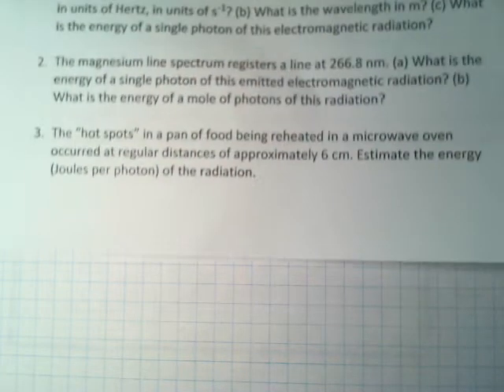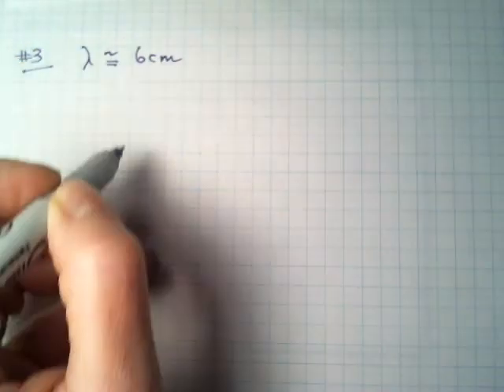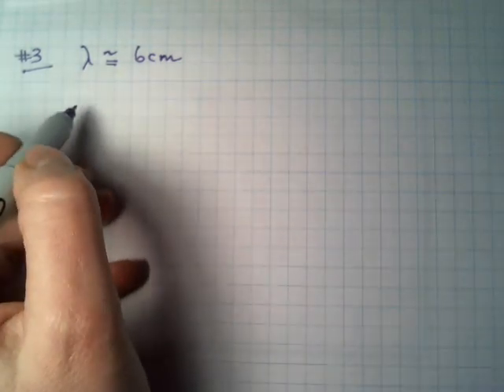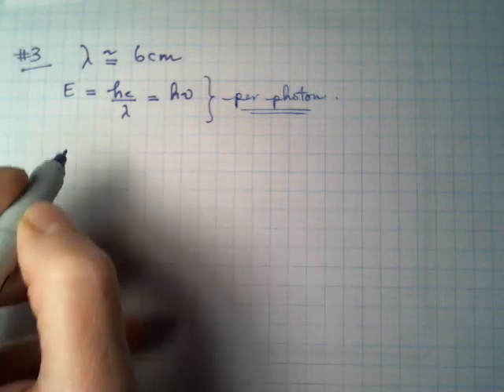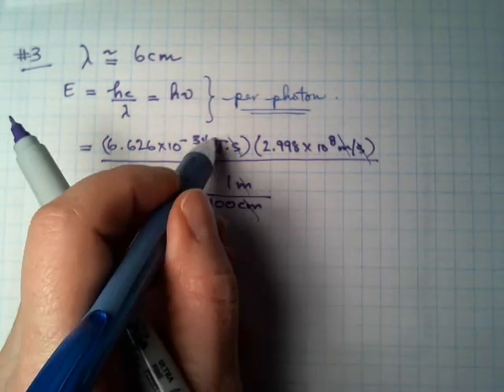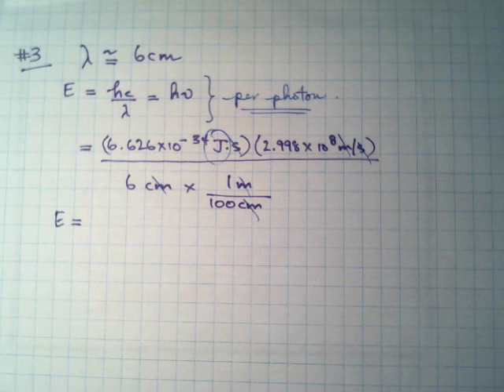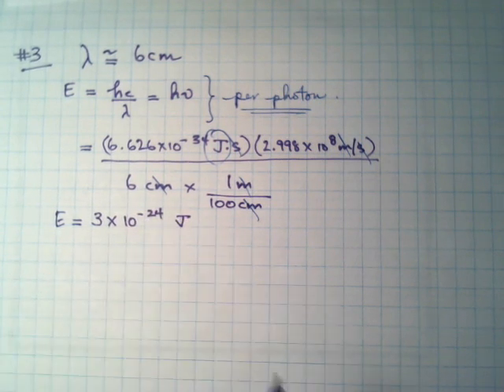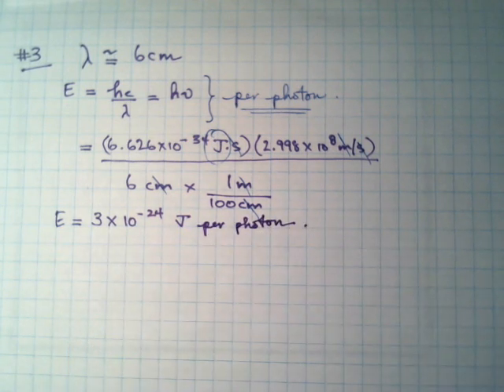Nov 6 class-handout Q3 (ch8 material)